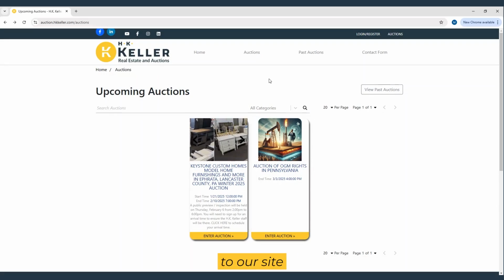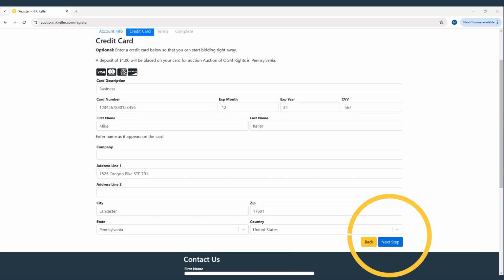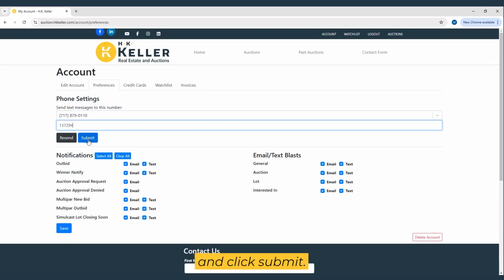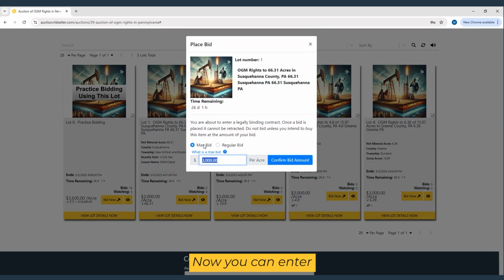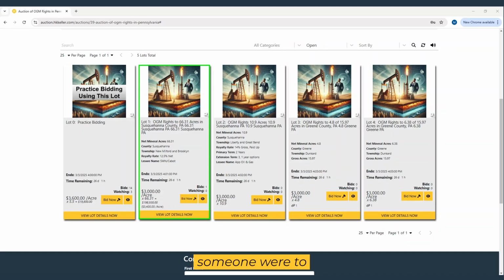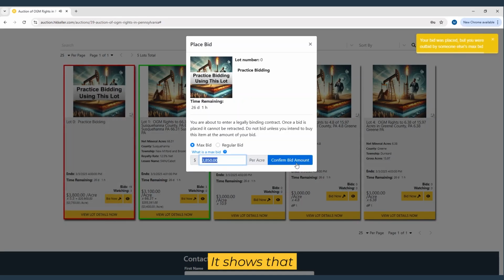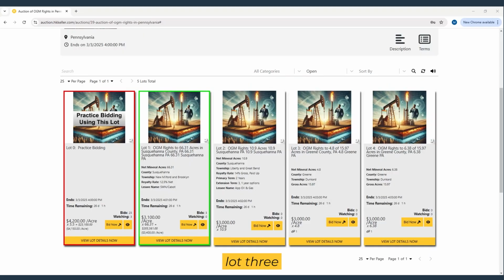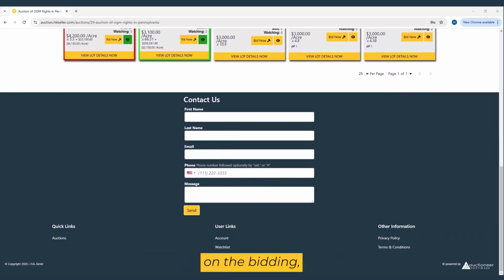How to Register & Bid on H.K. Keller's Online Auction | Step-by-Step Tutorial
Welcome to H.K. Keller’s online auction platform! In this step-by-step tutorial, you’ll be guided through the process of registering, placing bids, and ensuring you don’t miss out on winning items. If you're new to our auction site, you'll learn how to create an account, enter your contact and payment information, and verify your phone number. Additionally, how linked lots work will also be covered, where to find more details about properties, and how to receive notifications when you're outbid. Whether you're bidding on real estate, furniture, or personal property, this video will help you navigate the auction process with confidence.

00:00 Introduction
00:15 Overview of H.K. Keller's Online Auction Platform
00:21 How to Register for an Account
01:59 How to Log In & Verify Your Email
02:10 Phone Number Verification for Bidding
02:30 Navigating the Auctions Page
02:44 Registering for an Auction
03:08 How to Place a Bid
03:25 Max Bid vs. Regular Bid Explained
03:45 Understanding Bid Increments & Buyer’s Premium
04:08 How to Track Your Bids & Notifications
06:28 Linked Lots & Simultaneous End Times
06:56 Where to Find Property Details & Documents
07:32 Contact H.K. Keller for Support
07:45 Conclusion